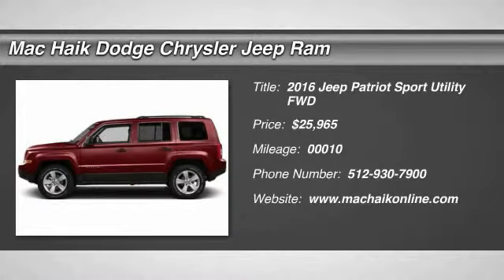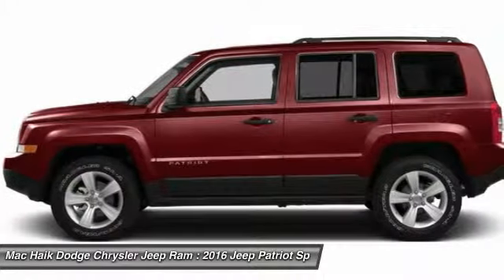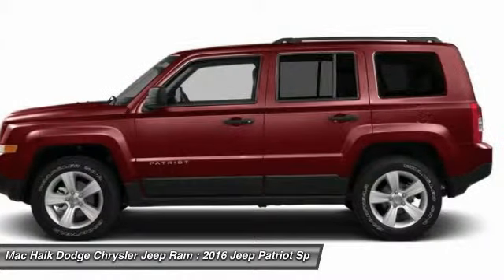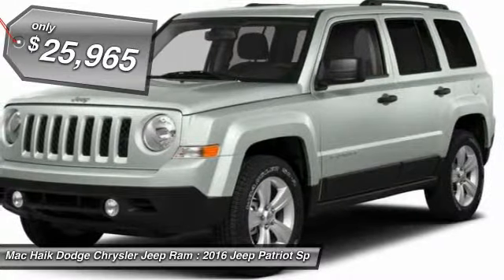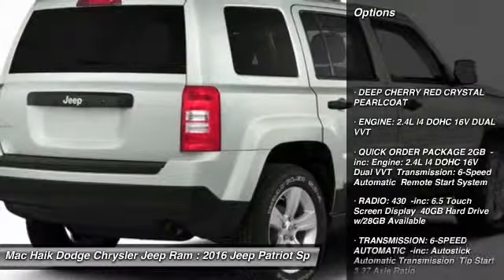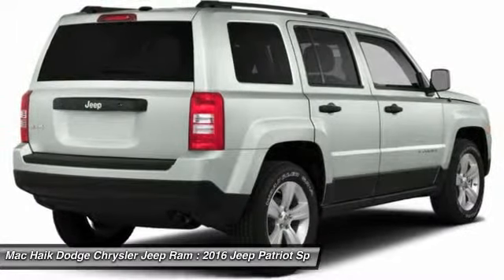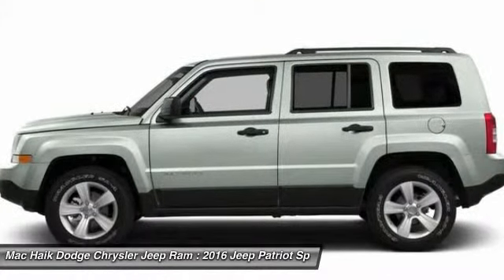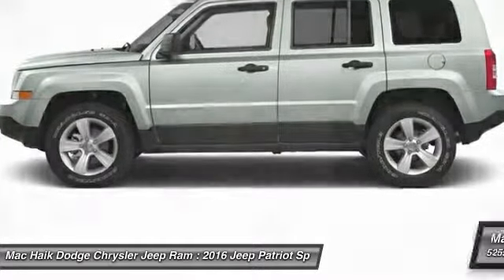2016 Jeep Patriot Temple TX GD577032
2016 Jeep Patriot Latitude - $25965

5255 I H 35 South